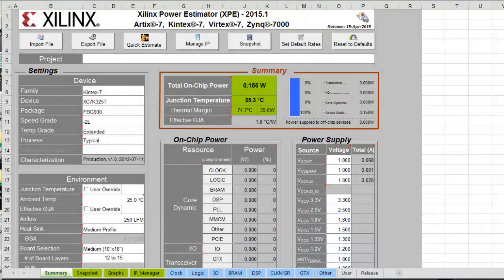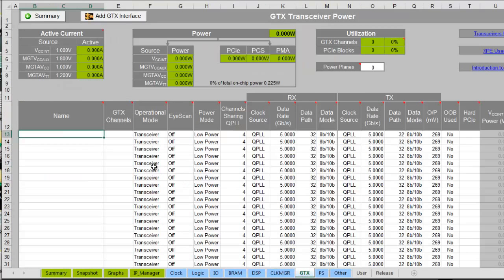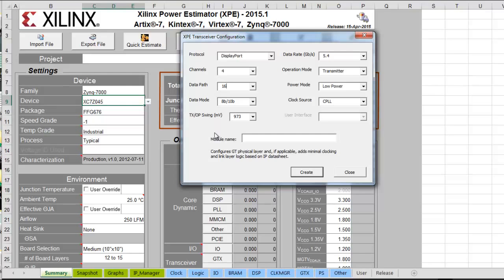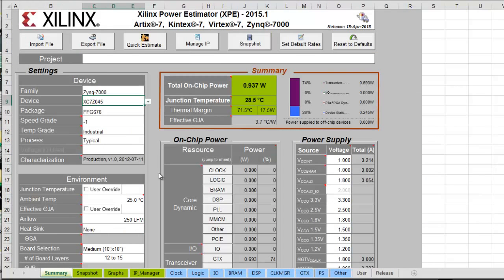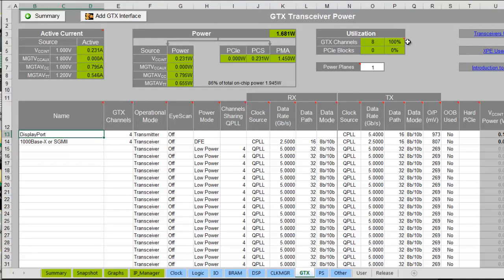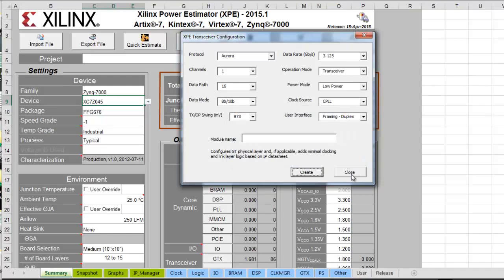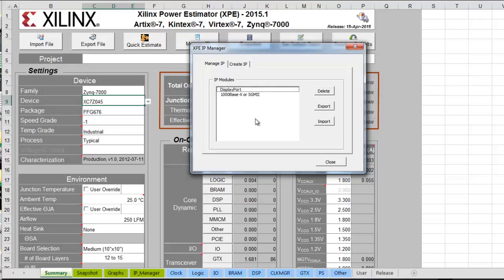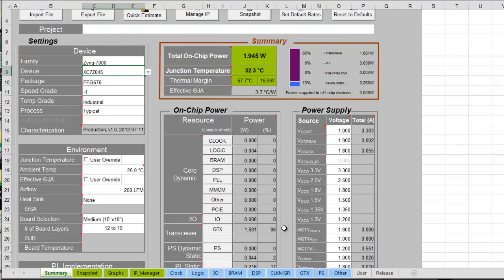Xilinx Transceiver Power Estimation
Avnet's power guru, Chris Ammann, provides guidance in creating a power budget for your Xilinx transceiver design.